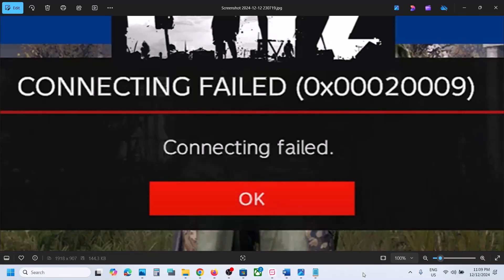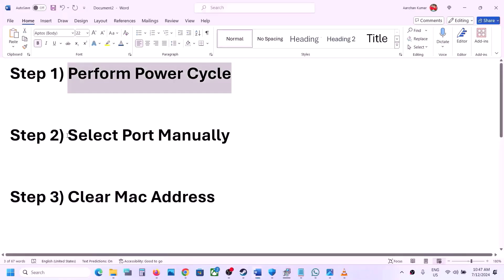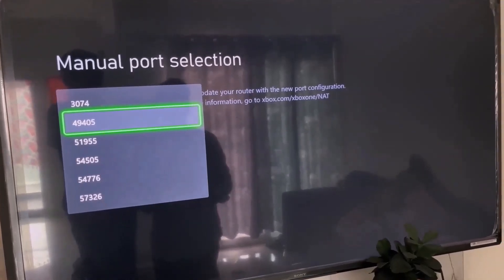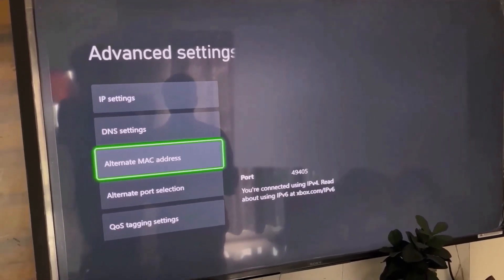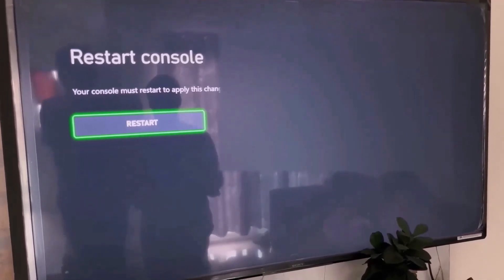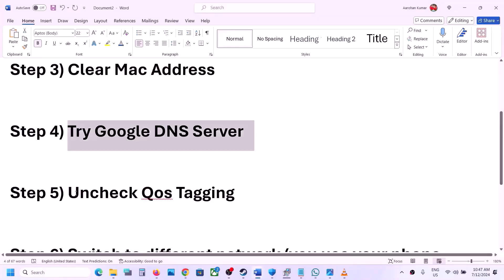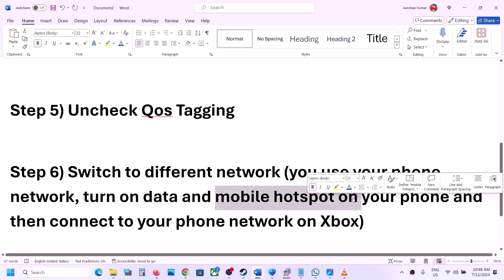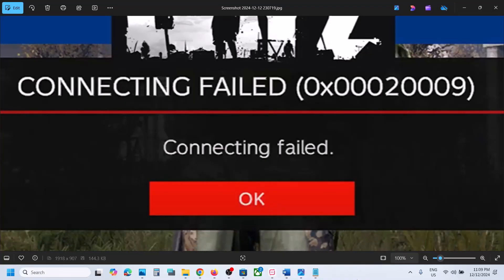Fix DayZ Error CONNECTION FAILED (0x00020009) On Xbox Console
How To Fix CONNECTION FAILED (0x00020009) On Xbox Series X/S